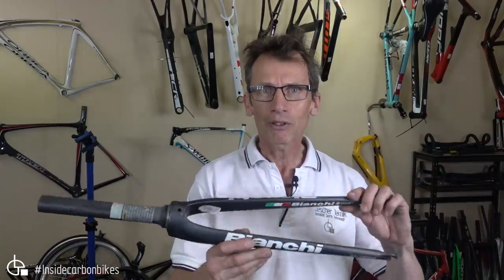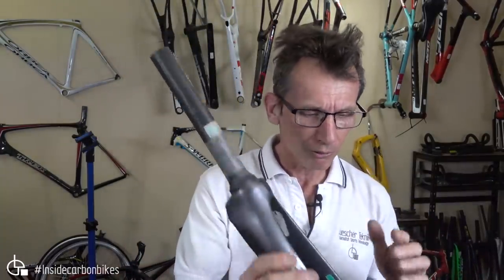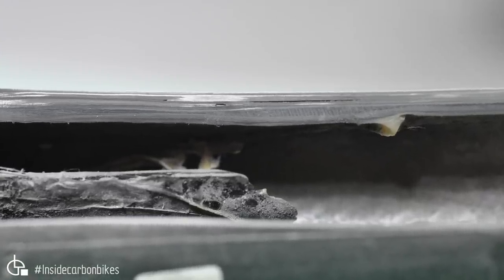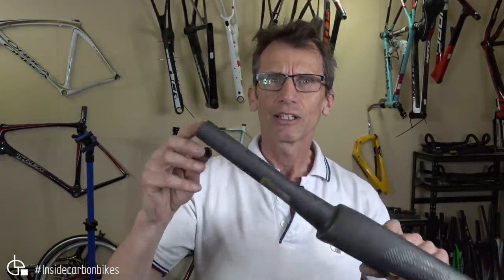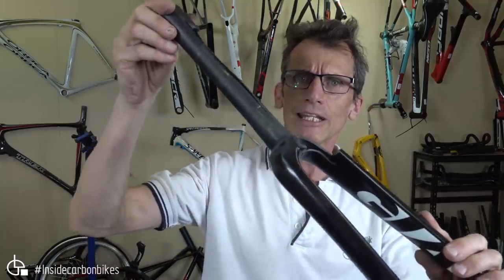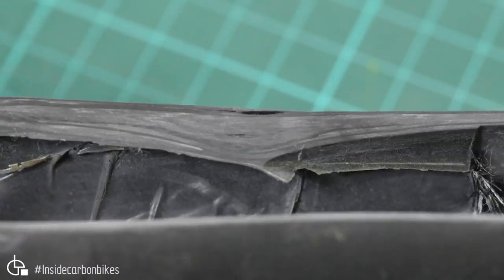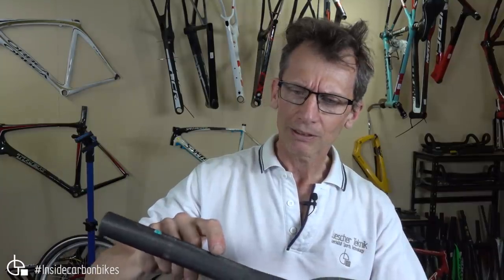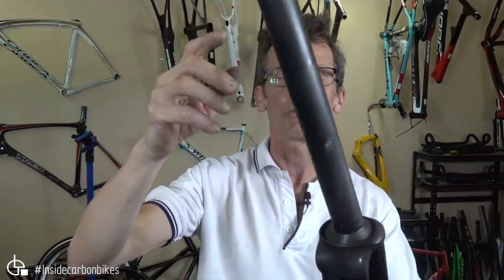Fork Steerer Failure - Recent Crash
This video came about after being asked about the recent crash in a race caused by complete steerer failure, here is a link

Further discussion on the topic linked below, although as you can see there may have been a flaw in the steerer that contributed to the failure, not just a use problem.

On this channel we show marketing free, real information about the bikes that you ride.